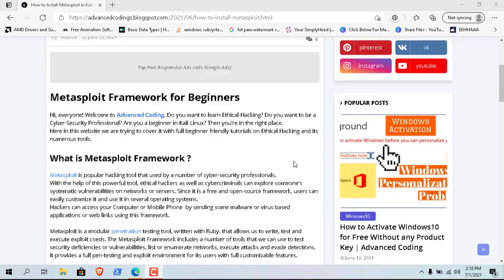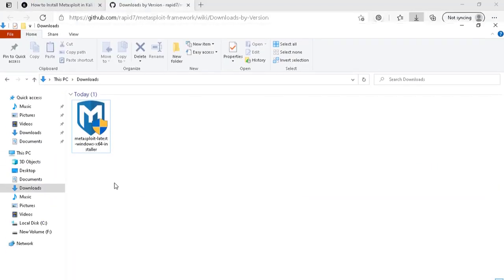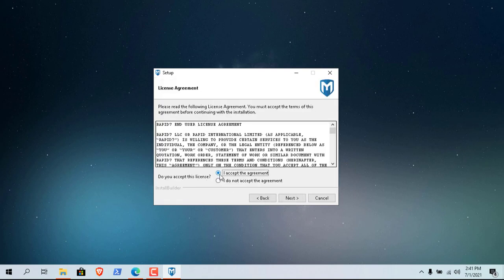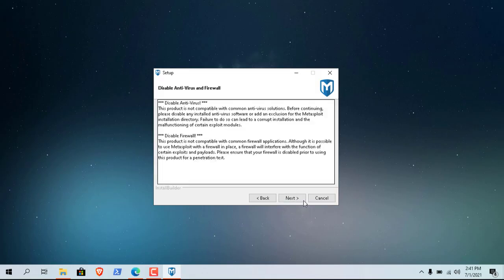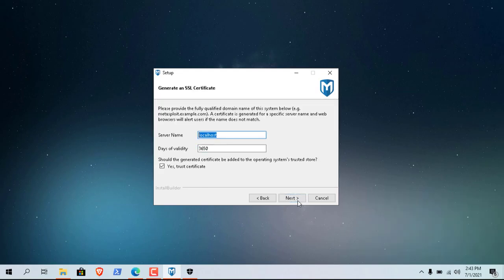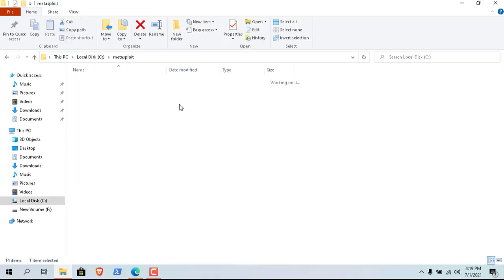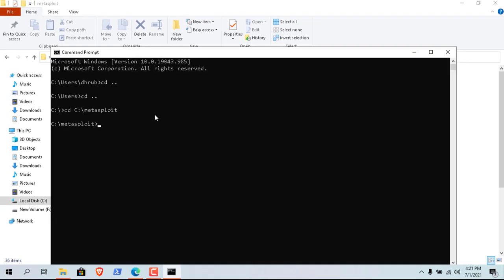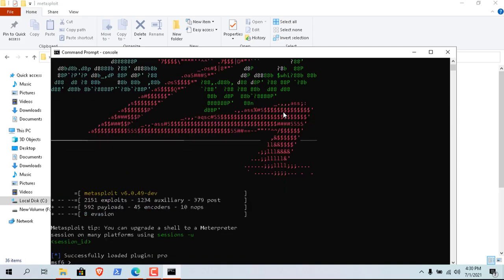How to install Metasploit framework in windows (English)